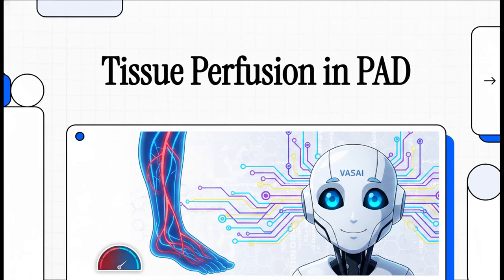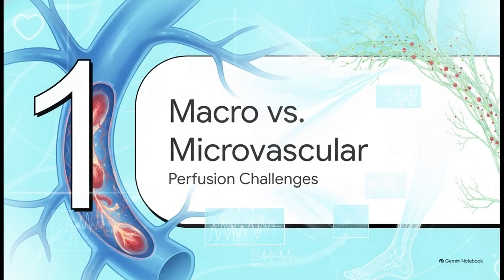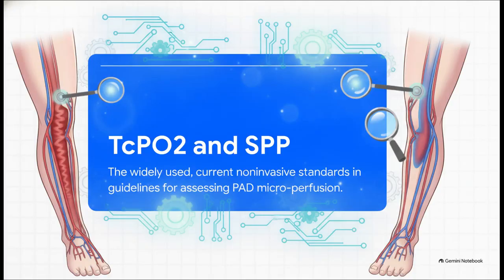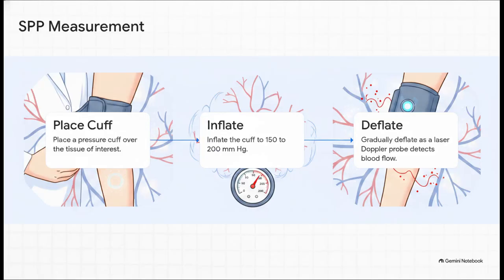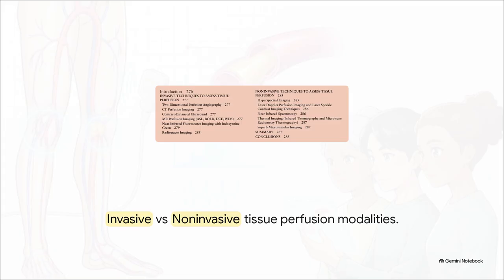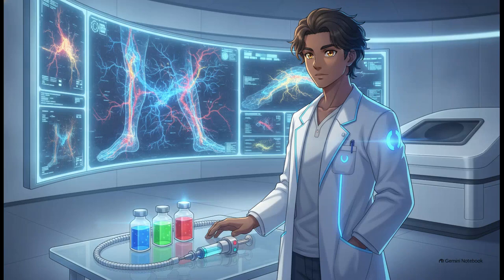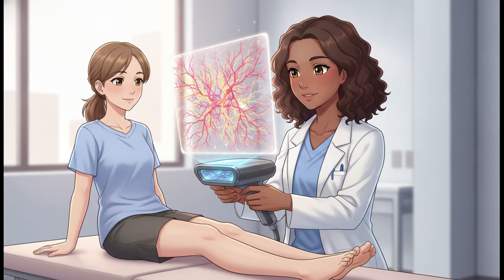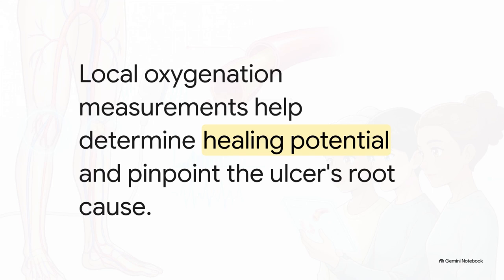CHAPTER 22 Tissue Perfusion in PAD